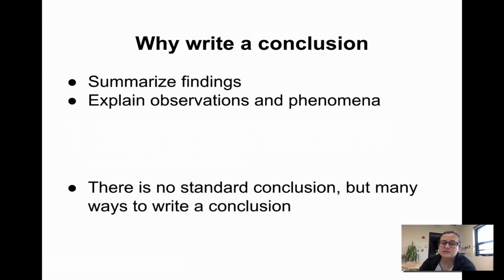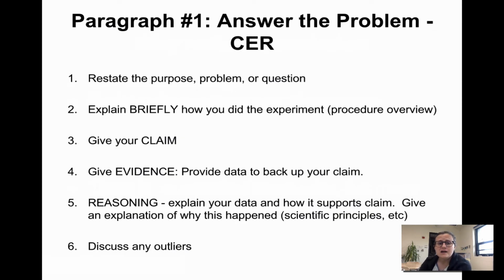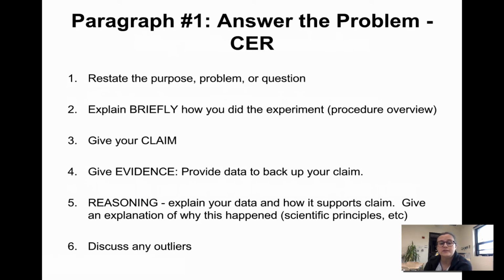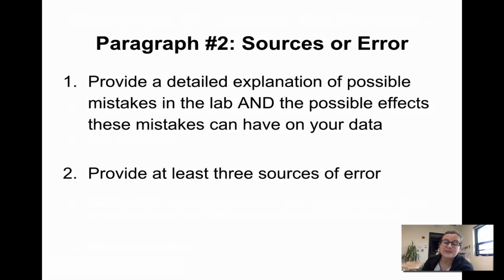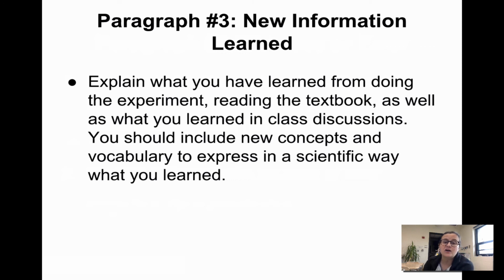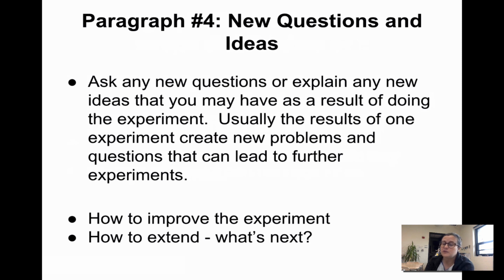How to write an IPS conclusion